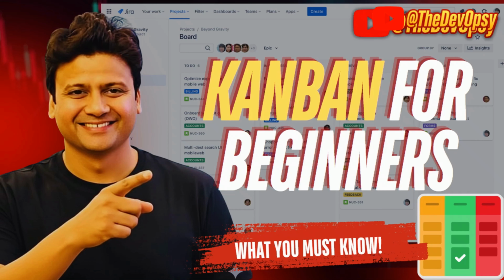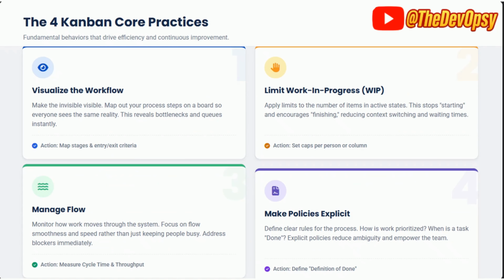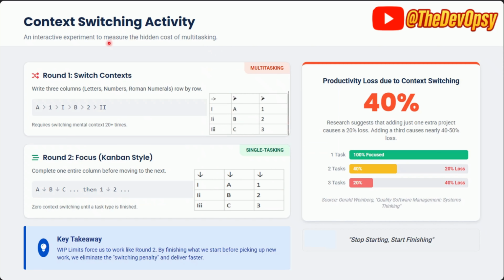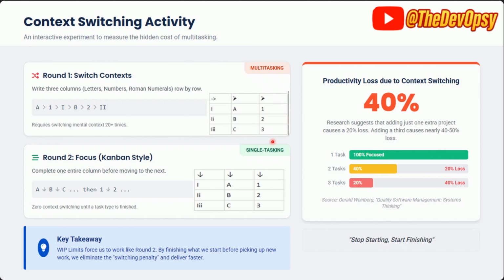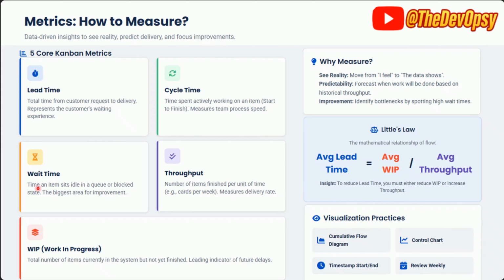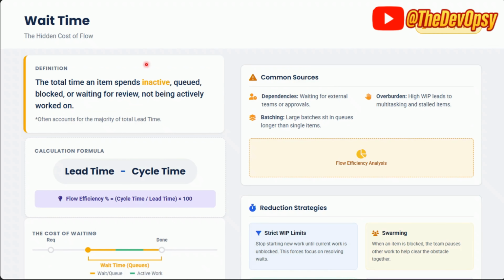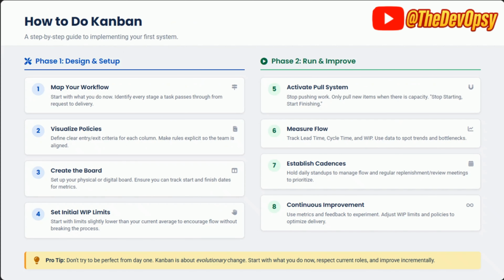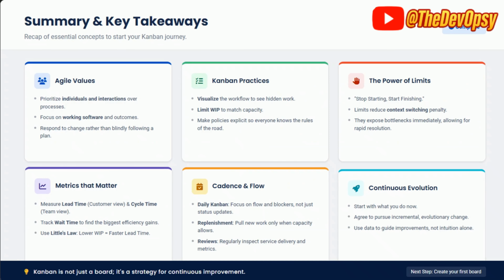Kanban Explained Simply | What Every Beginner MUST Know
Are you always busy but still missing deadlines?

That’s not a productivity problem.
That’s a WORKFLOW problem.

In this video, I explain Kanban in the simplest way possible — from absolute basics to real-world usage.

You’ll learn:
✔ What Kanban really is (not just a board)
✔ Why multitasking kills productivity (40% loss!)
✔ What WIP limits mean and why they matter
✔ Lead Time vs Cycle Time (explained visually)
✔ How top DevOps & Agile teams improve flow
✔ How YOU can start Kanban immediately

This video is perfect for:
• Beginners in Kanban & Agile
• DevOps Engineers
• Software Engineers
• Product & Support Teams
• Anyone struggling with delivery chaos

Kanban is NOT about working harder.
It’s about working SMARTER.

🔗 Learning & Growth Resources

📘 My Book — Confession of a DevOps Engineer

📌 Chapters

00:00 – Introduction to Kanban
00:35 – Understanding the Agile Manifesto
01:34 – Core Principal of Kanban
03:14 – Work in Progress Limits
04:05 – Context Switching
06:42 – Measuring Performance
07:54 – Cycle Time
08:30 – Lead Time
09:32 – Wait Time
10:12 – Implementing Kanban Effectively
12:54 – Recap and Continuous Improvement

👇 COMMENT “KANBAN” and I’ll share a real DevOps Kanban board example.